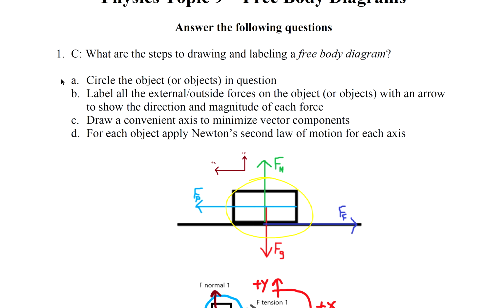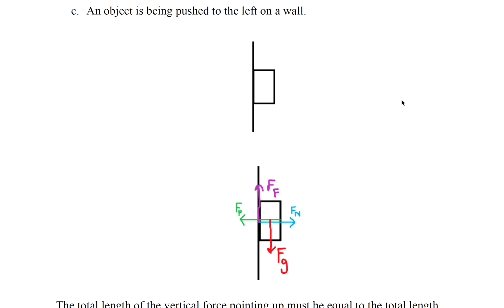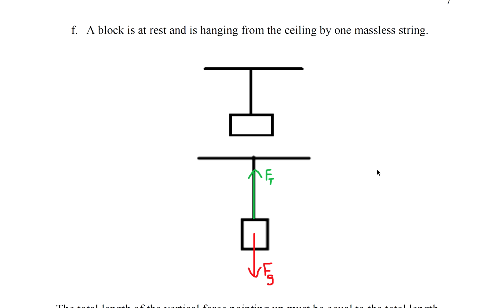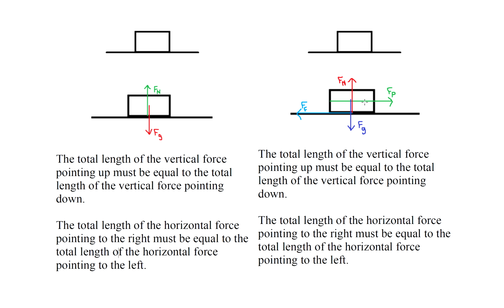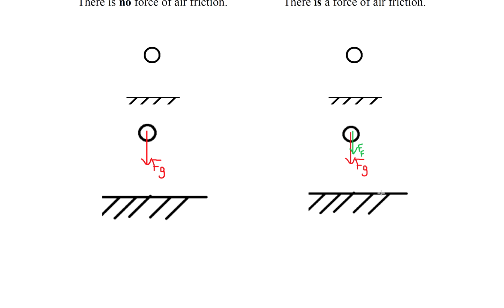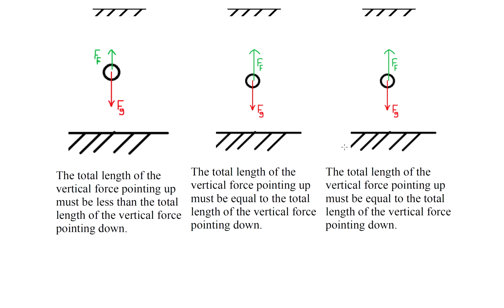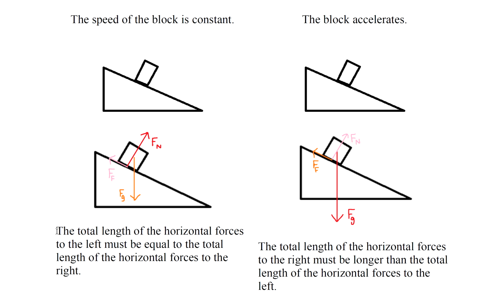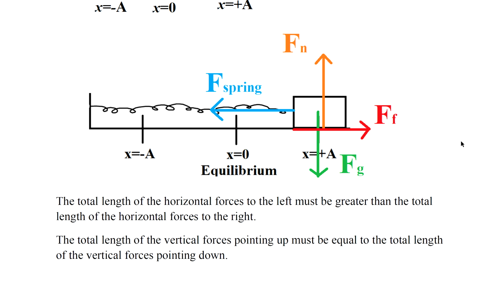A Level Physics Topic 3 - Free Body Diagrams (with Free Worksheet)